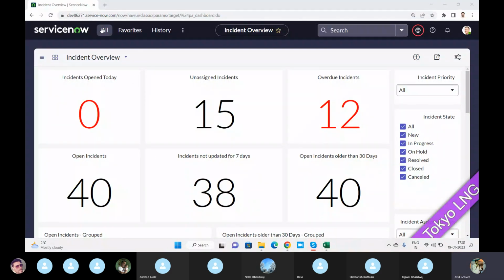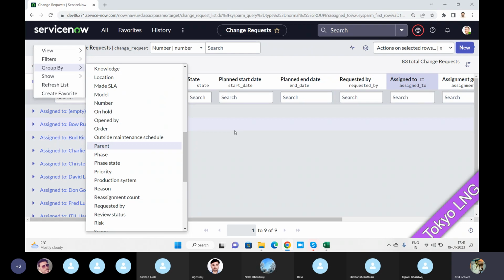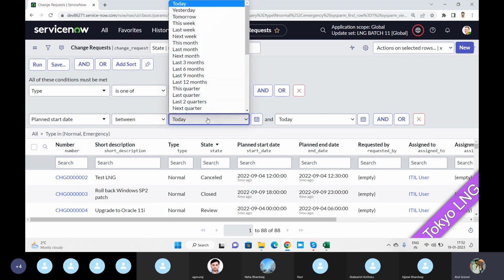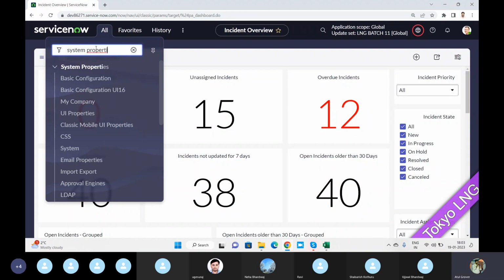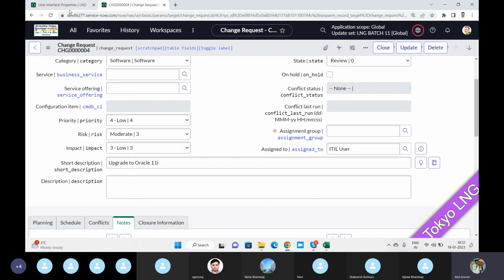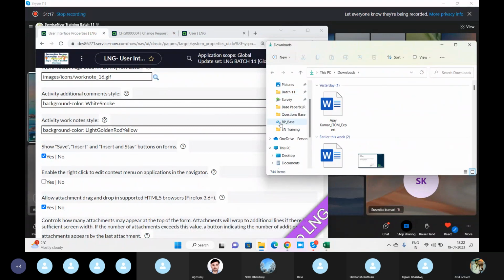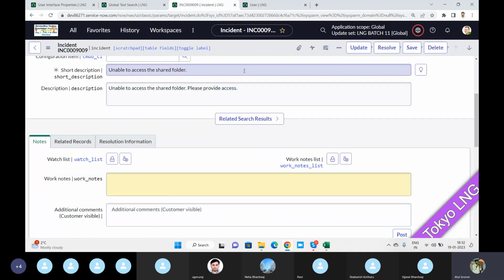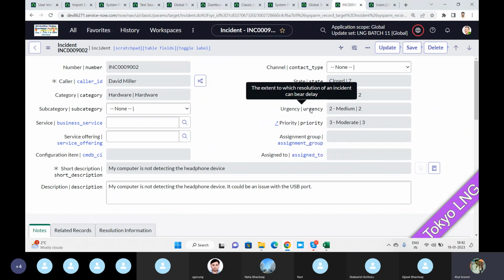Batch 11 | Day 8 | List View -Search - System Properties